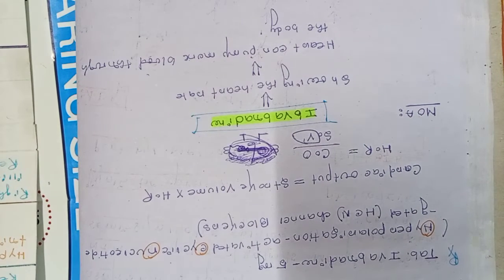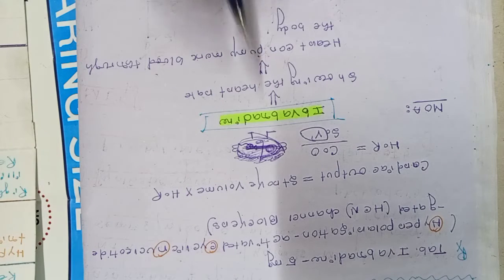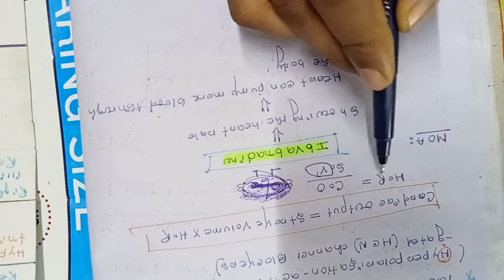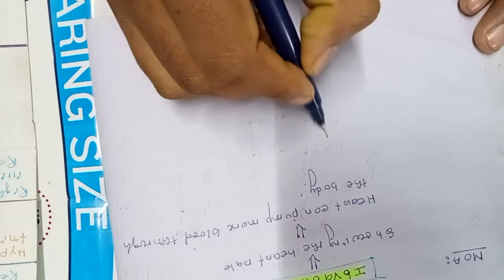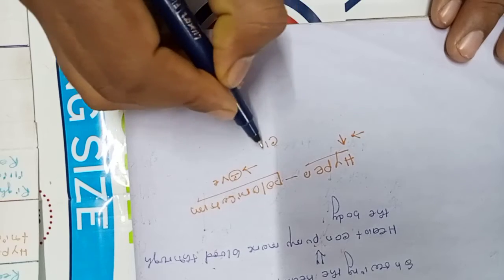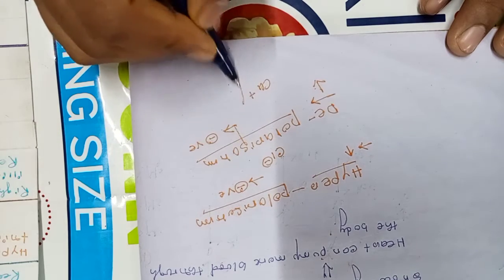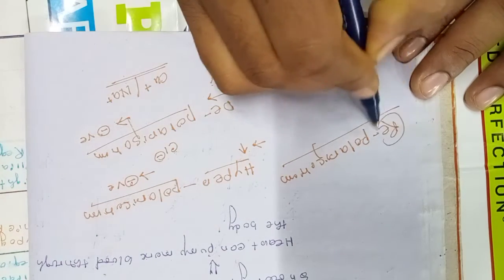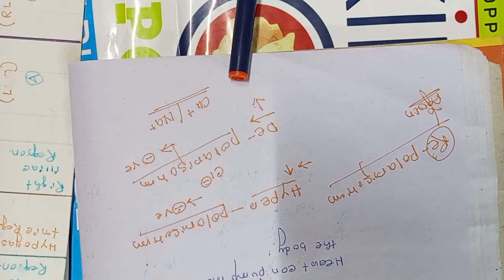Tab .Ivabradine 5mg||Hyperpolarisation||Depolarisation||DR FAMILY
Tab.Ivabradine 5mg
cardiac output
stroke volume
Heart rate.
Ivabradine Tablet is Used in Cardiology Department
Hlo Friend Well Come To# DOCTOR FAMILY WITH WAJED..We are here to discuss About Clinical pharmacology, clinical research, clinical pathology,Human antamy and physiology,all laboratory test, and we are also handling various departments of treatment like cardiology, nephrology, pulmonology,# orthopaedic cases and many more..WE are also handling various drugs and their classification,Dose, frequency,route of administration,best way to handle medicine/Drugs, Maximum precautions of drug,Drug research and review.